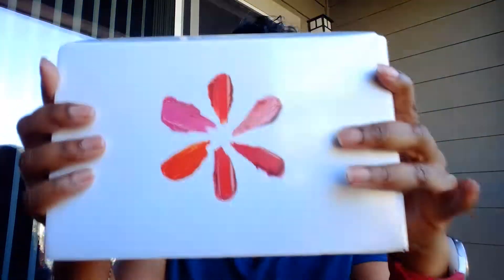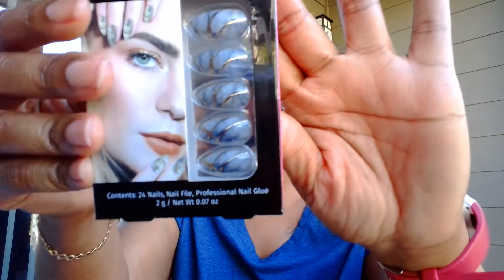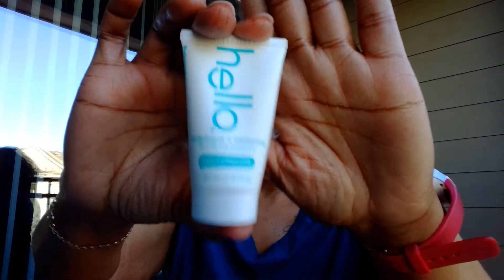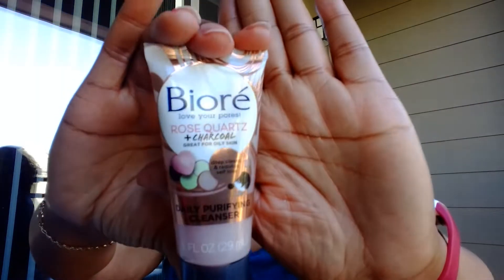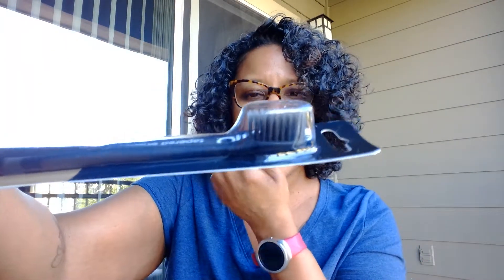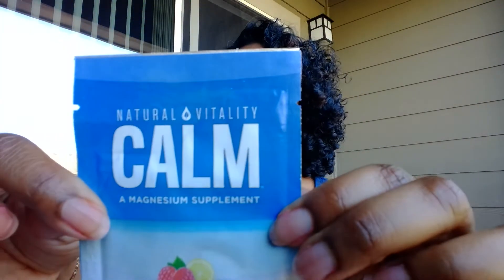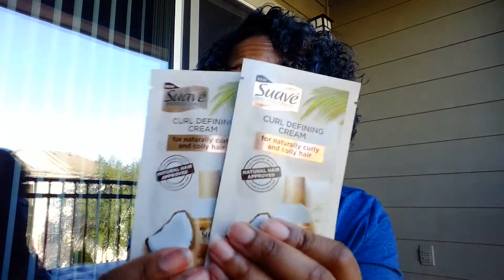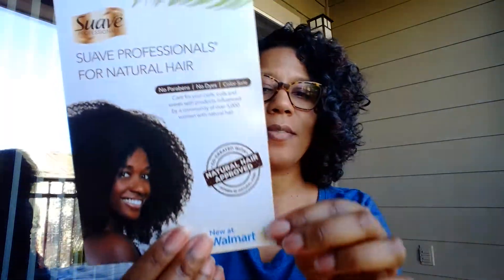Spring? WalMart Beauty box Unboxing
This box excites me! I am not sure it is the Spring box but I am excited to get it. The Hello brand of natural products is great. I really like their simple packaging and mission to bring us natural and affordable products. Suave is trying to make its mark in the curly girl market, so I look forward to giving them a try. I must admit I am excited to try it above everything else. Fingers crossed it goes well tonight. Biore is a brand that always seems to come through with the good stuff.
All in all this box rocked! I hope I feel the same way after I use the products. :)

I buy this quarterly subscription box with my own coins.  I hope you enjoyed it.

PEACE!!